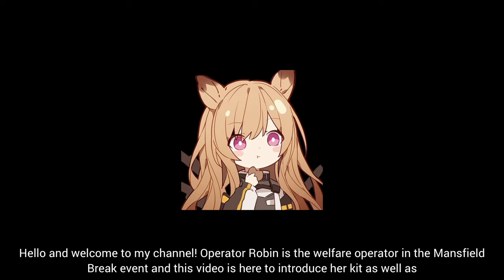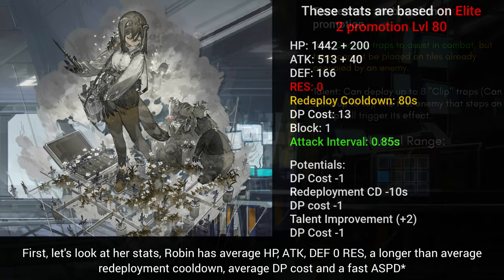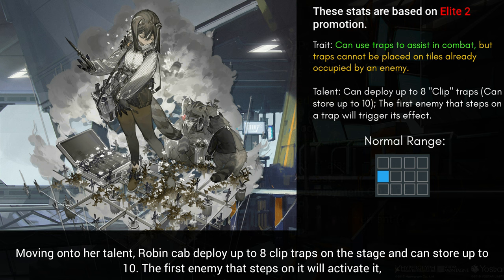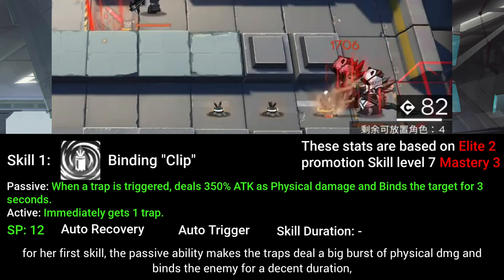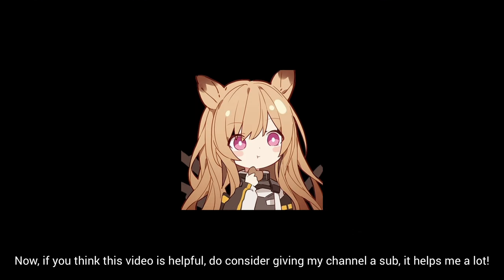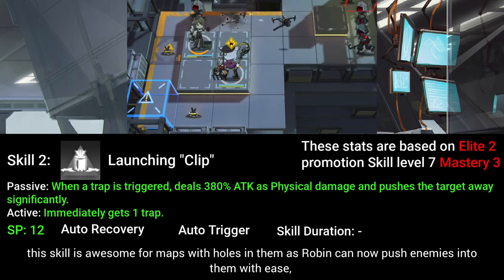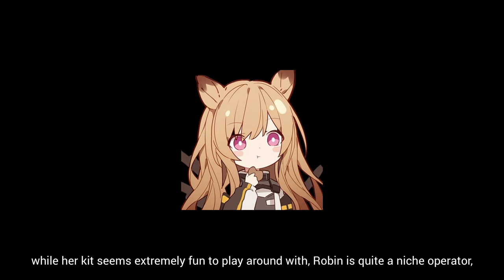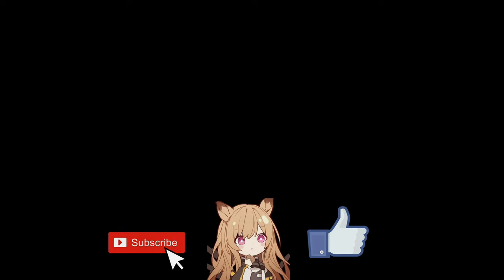Welfare Operator Robin Guide! | Should You Build Her?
Note: I do not own the art or take credit for it. Please support the artist in the link above for his/her amazing work!

Showcase Source: Zafang; 777ucky

Time codes:
0:00 - Intro
0:10 - Trait
0:23 - Stats
0:39- Talent
0:53  - Skill 1
1:33 - Skill 2
2:04 - Should You Build Robin?
2:33 - Thanks For Watching!